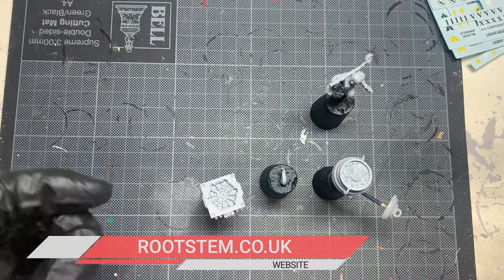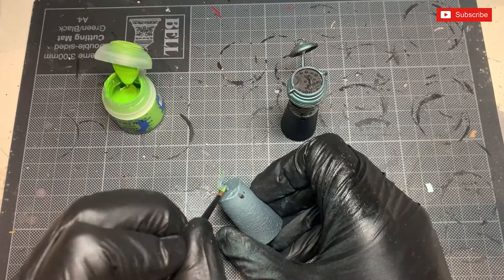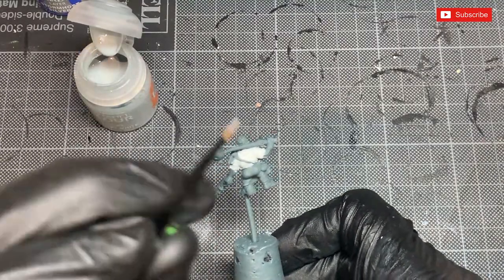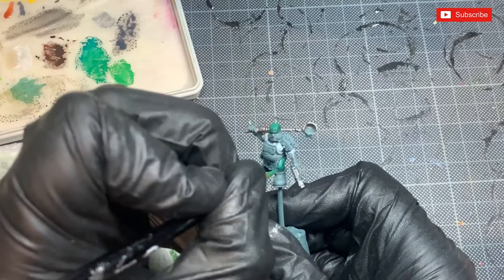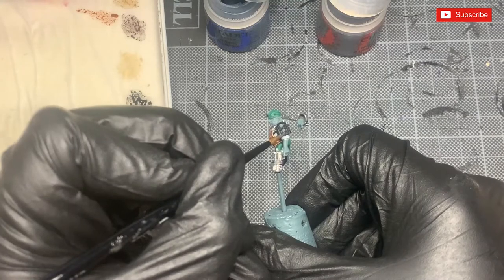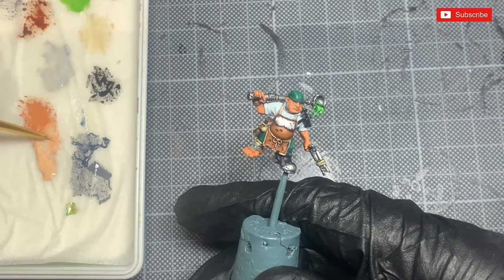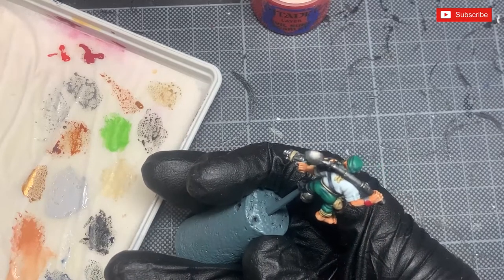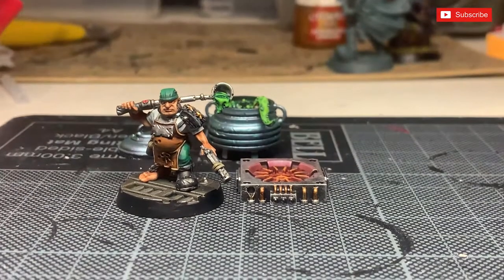How to Paint a Necromunda Slopper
Using some classic techniques such as Contrast paints, Wet Pallett work and blending.